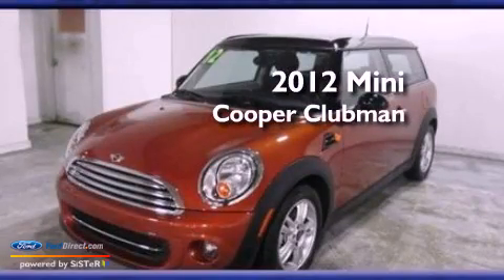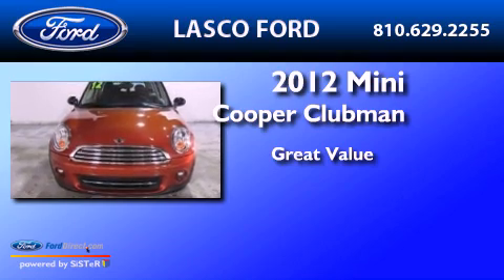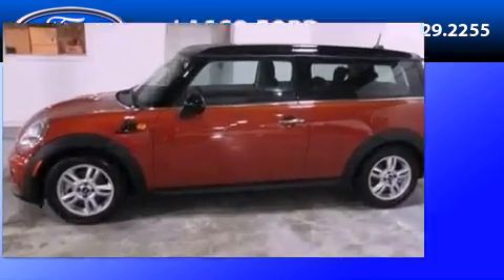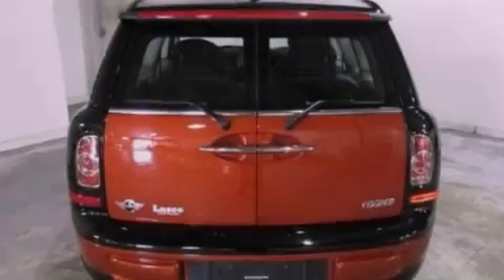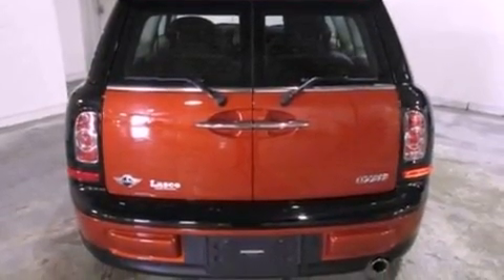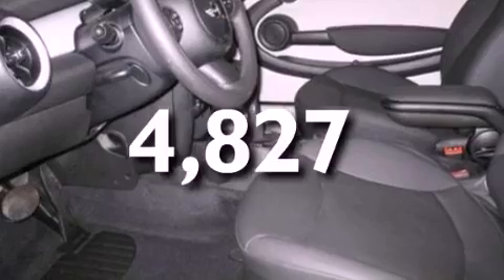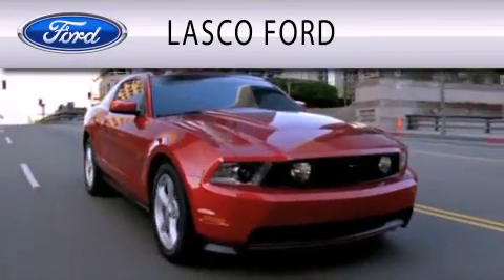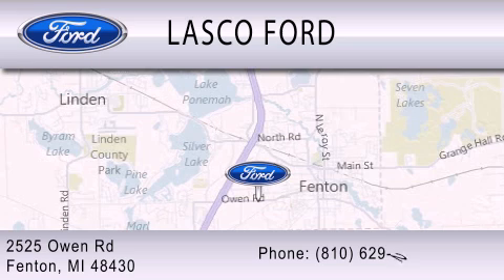Used 2012 MINI COOPER Fenton MI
Year : 2012
 Make : MINI
 Model : COOPER
 Engine : 1.6L I4 16V MPFI DOHC
 Trans . : 6-SPEED AUTOMATIC
 Exterior : ORANGE
 Miles : 4,827
 Interior : BLACK
 Stock : P6324X